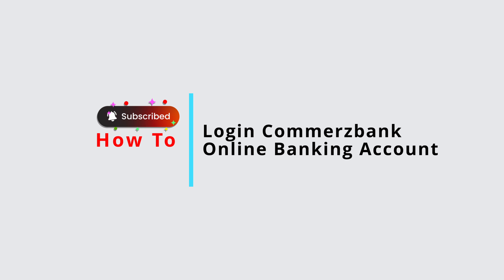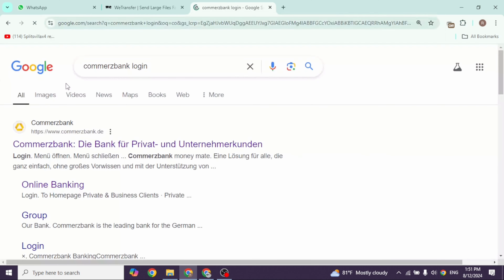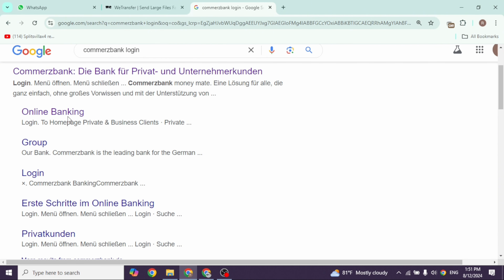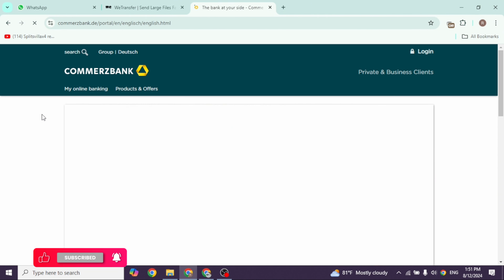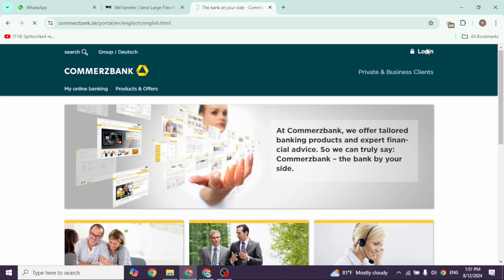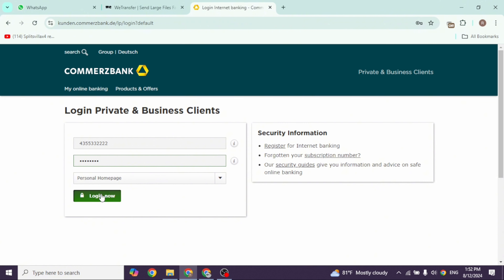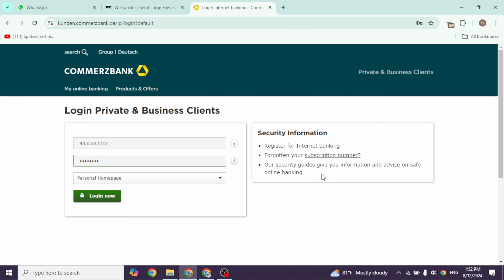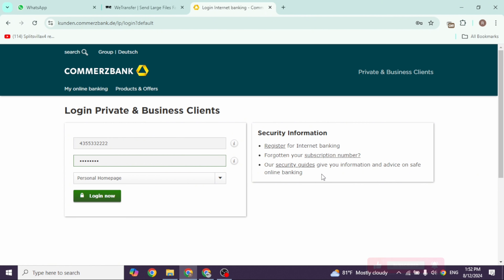How To Login Commerzbank Online Banking Account 2024 | Commerzbank Login Guide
Welcome to Official Help Desk! In this video, we're going to walk you through the process of logging into your Commerzbank online banking account in 2024. Whether you're accessing your account for the first time or just need a refresher, this guide will help ensure you can manage your finances smoothly and securely.

 Topics Covered:

Accessing Commerzbank Online Banking: Step-by-step instructions on how to log in to your Commerzbank online banking account, including necessary security measures and tips for first-time users.

Troubleshooting Common Login Issues: Solutions to common problems that may prevent you from logging in, such as forgotten passwords, locked accounts, or issues with security questions.

Enhancing Your Online Banking Security: Tips on how to secure your online banking experience, including setting up two-factor authentication and recognizing phishing attempts to protect your personal information.

🕒 Timestamps for Easy Navigation:

0:00 - Introduction
0:05 - Accessing Commerzbank Online Banking
0:15 - Troubleshooting Common Login Issues
0:25 - Enhancing Your Online Banking Security

Have you experienced any difficulties logging into your Commerzbank online banking account? What security measures do you find most effective? Share your experiences or seek guidance in the comments section below!